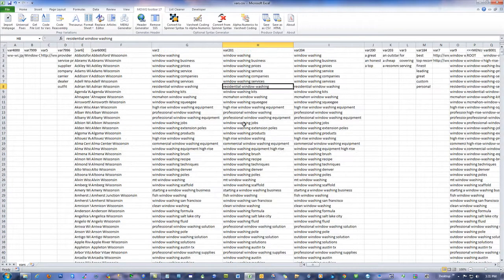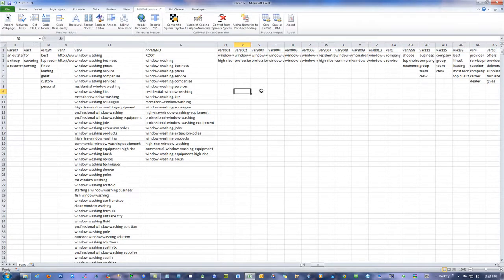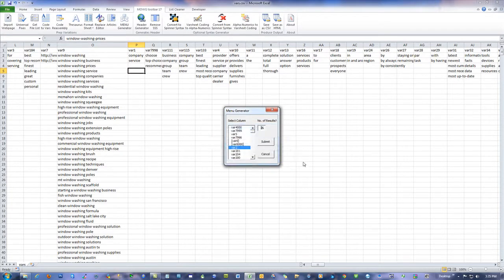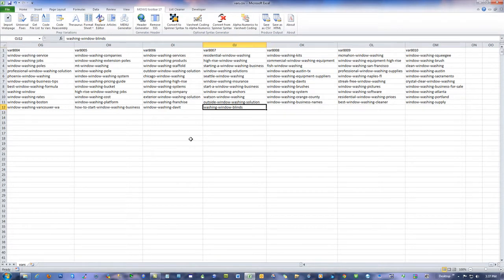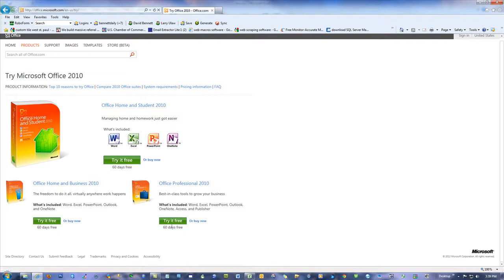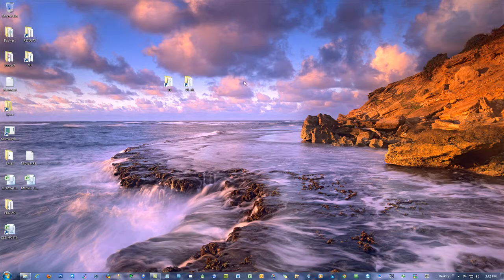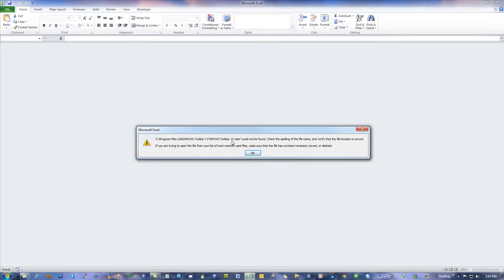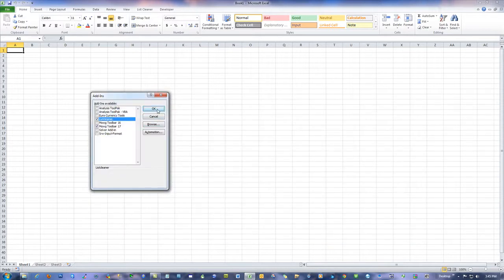MOWG Toolbar V17.2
New macro: 'Menu Generator' automates the steps involved in creating the MENU links... this removes the need to think about these steps (push-button easy, instant results) and shaves off about 5 minutes of the work you need to do for any new MOWG Run! This new macros works for both the UAP project and your own custom Runs.  :)